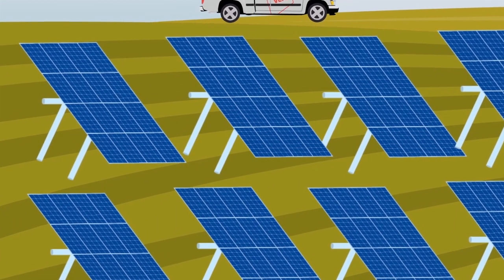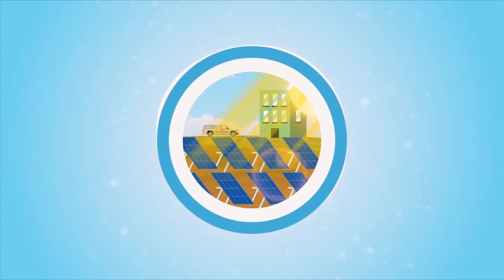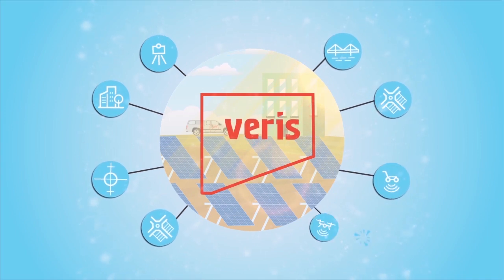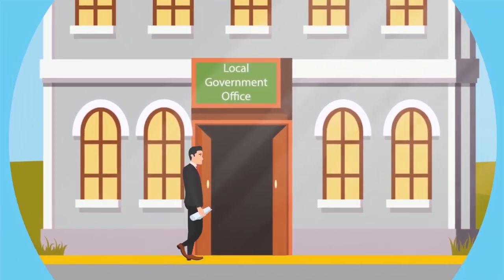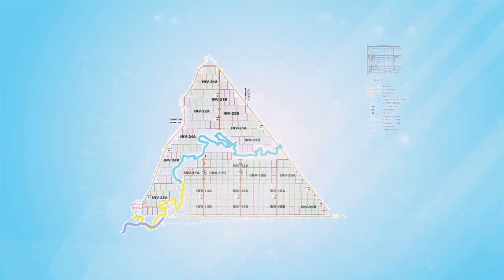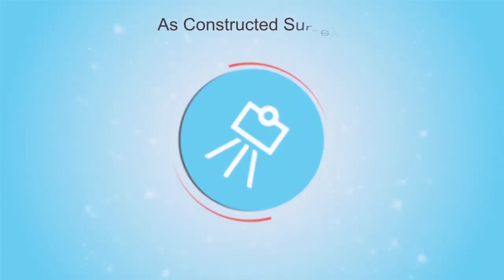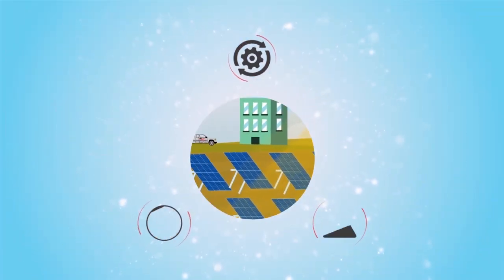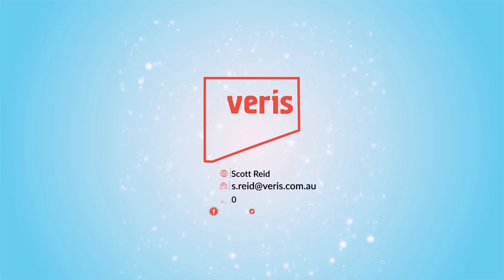How Veris can improve your solar farm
Solar farms are an important part of our future energy needs, and Veris play a pivotal role in supporting this vital industry. Providing services across the full lifecycle of your solar project, Veris helps you move quickly and efficiently, reducing risk and helping you do what you do best.